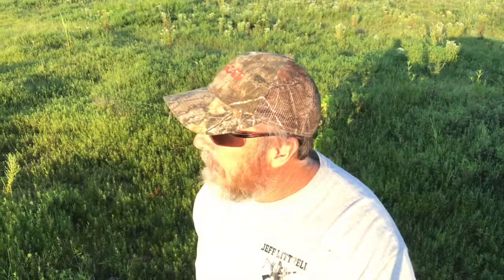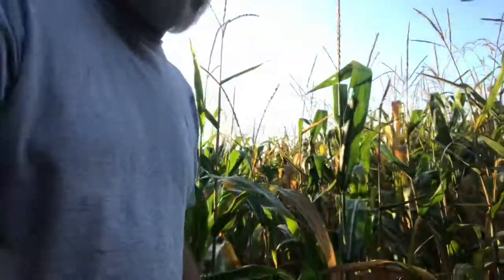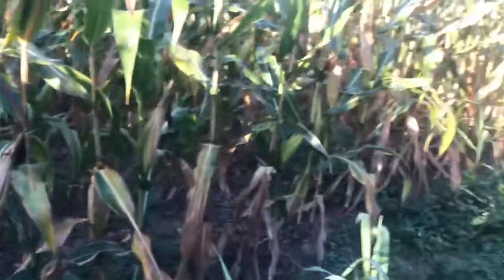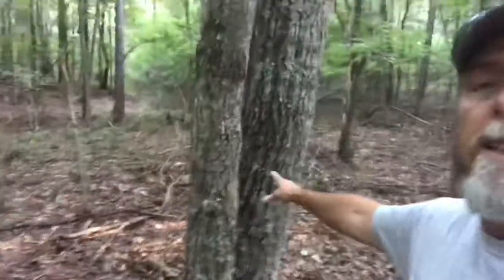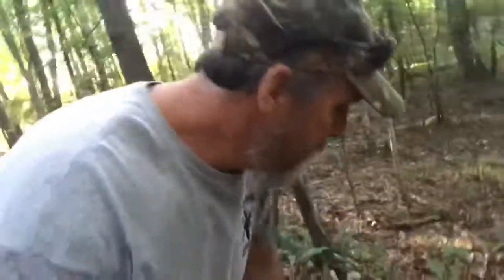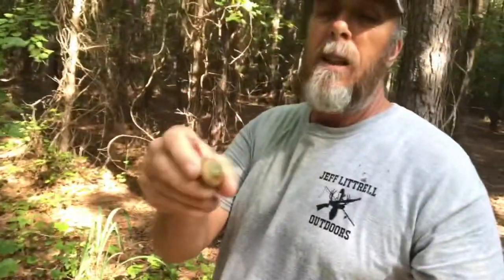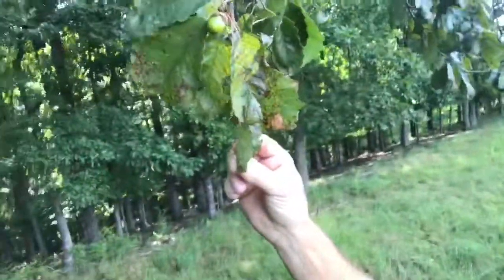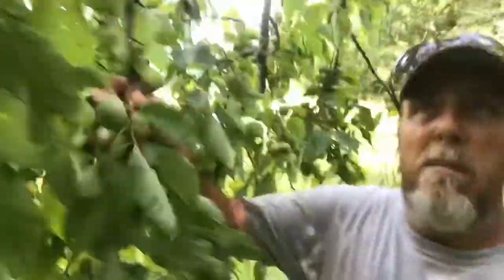Getting ready for bow season🦌🦌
Scouting for whitetail deer in southern Tennessee in August 🦌🦌